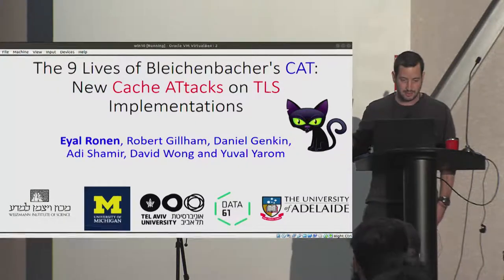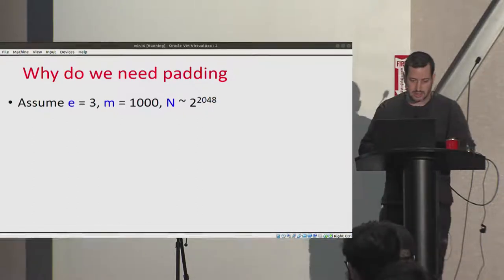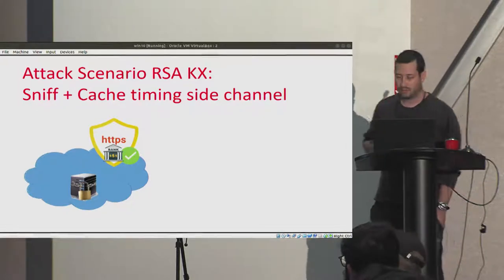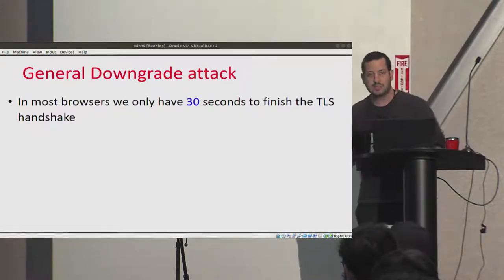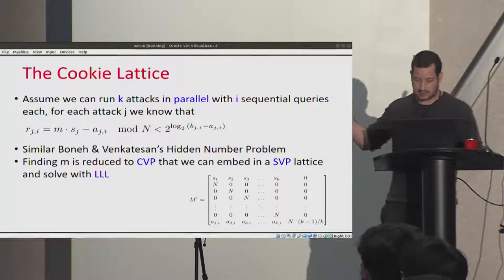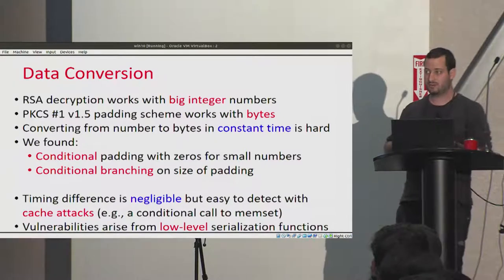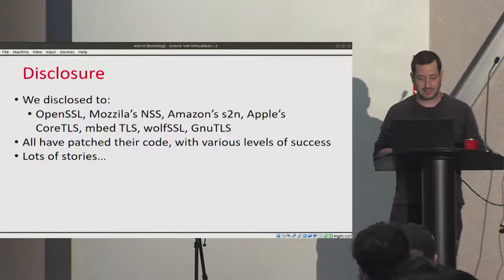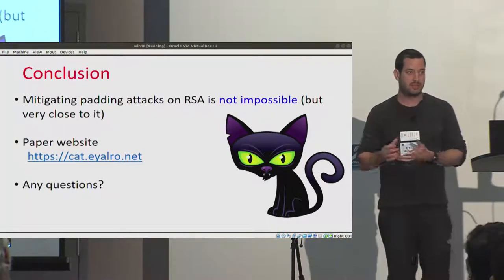The 9 Lives of Bleichenbacher's CAT New Cache ATtacks on TLS Implementations 081719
Presentation by Eyal Ronen at Workshop on Attacks in Cryptography 2 (WAC2).